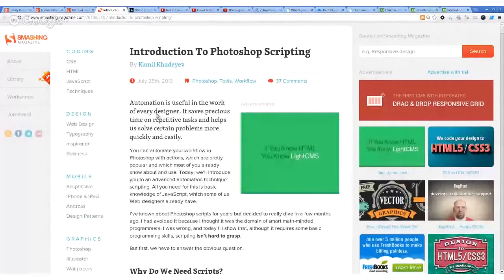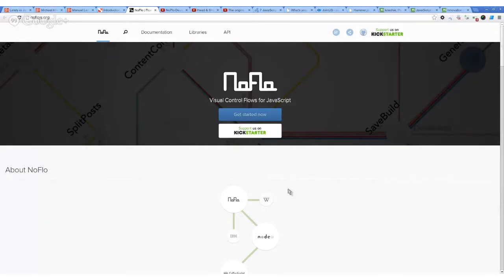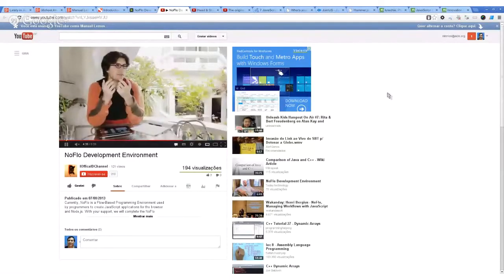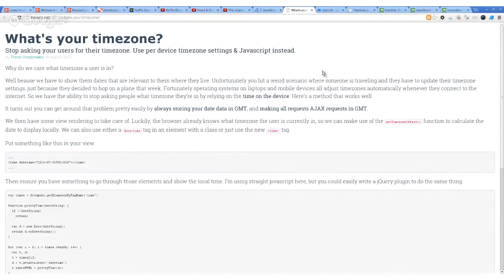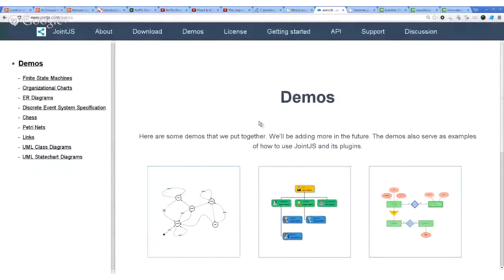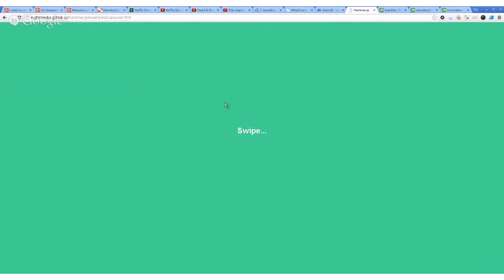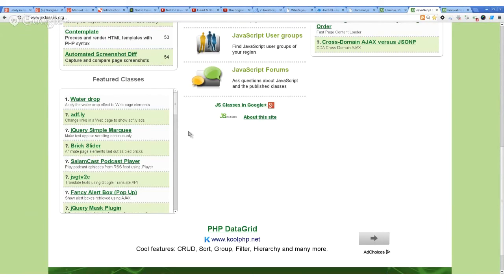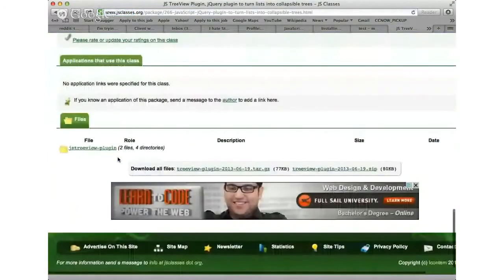JS 34: Using JavaScript to Automate Desktop Applications - Lately In JavaScript podcast episode 34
JavaScript dissemination is so wide by now that even desktop applications like PhotoShop are using it to let users create scripts to automate any sort of tasks.

This was one of the main topic discussed by Manuel Lemos and Michael Kimsal in episode 34 of the Lately in JavaScript podcast.

They also talked about the NoFlo project to implement Flow Based Programming in JavaScript, JavaScript basics that many developers are not using properly, dealing with time zone issues on the browser side, the JointJS for developing visual diagram editors and the Hammer.js library for dealing with multi-touch events, and IndieConf 2013 the upcoming independent developers conference.

Listen to the podcast, or watch the hangout video, or read the transcript here to learn more about this interesting JavaScript topics.

Introduction music: Riviera (used with explicit permission of the author Ernani Joppert)